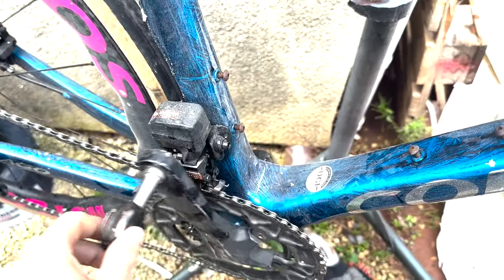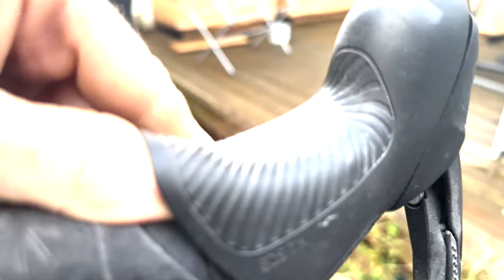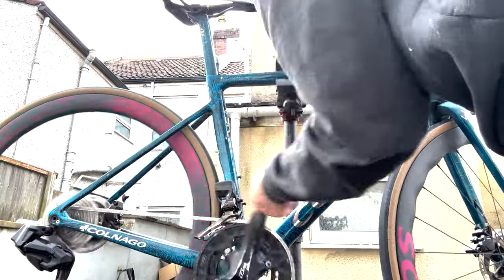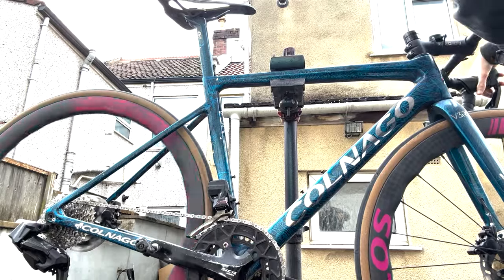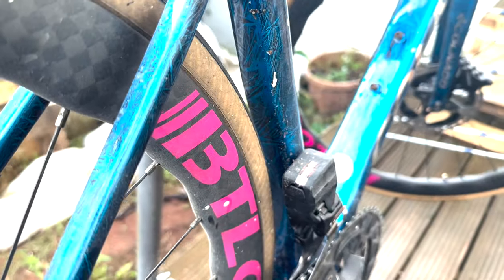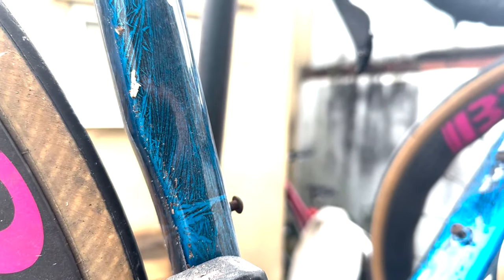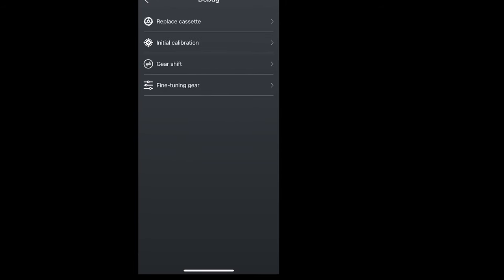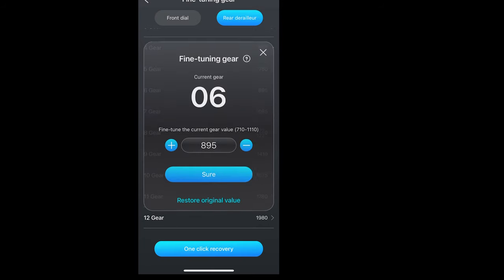IS Wheeltop EDS Worth it?